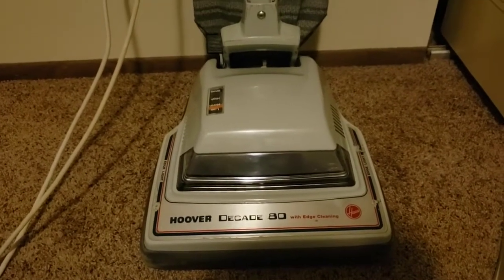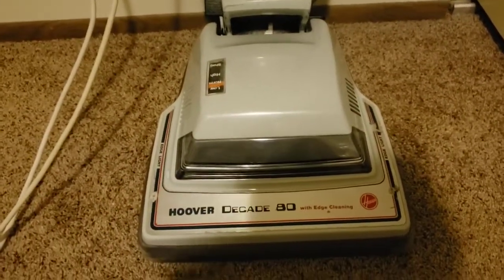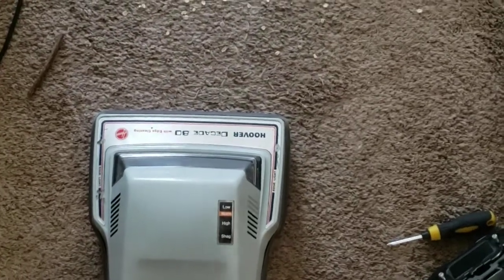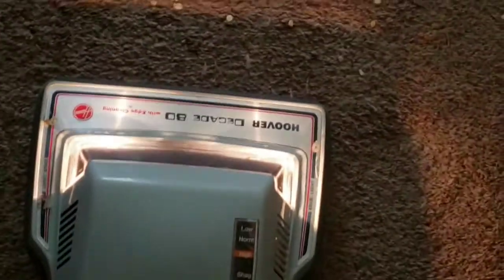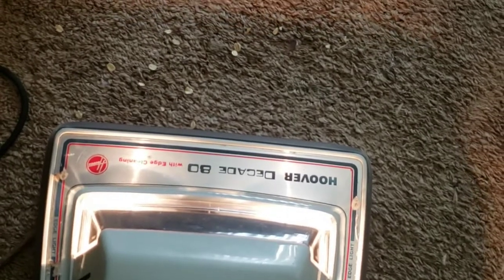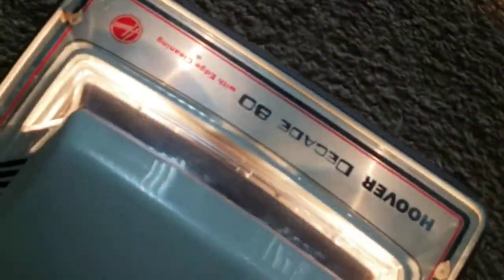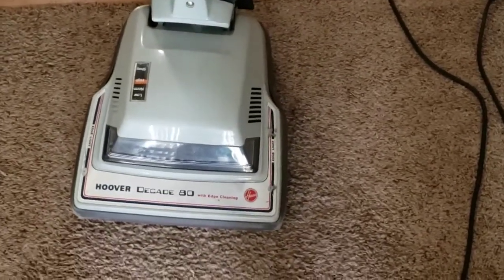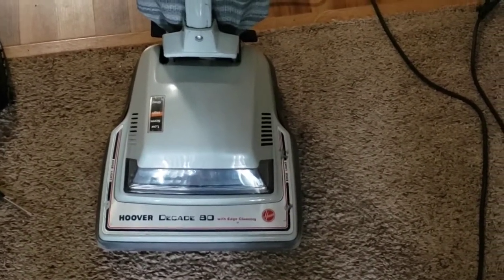Hoover Decade 80 airflow test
This thrift store find was clearly exposed to carpet fresh or other freshener powders I think this may have worn down the brushroll bearings causing the vibration we're hearing. I did tear down clean and regrease the brushroll bearings but that doesn't undo prior damage. the front motor bearing was replaced and the rear sleeve bearing was cleaned and greased.